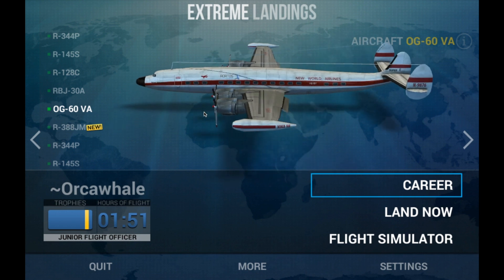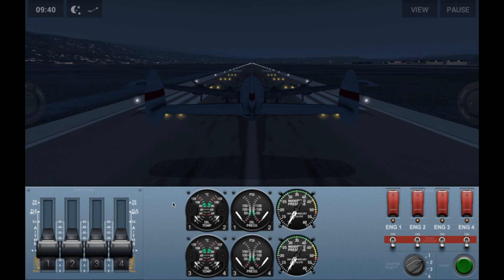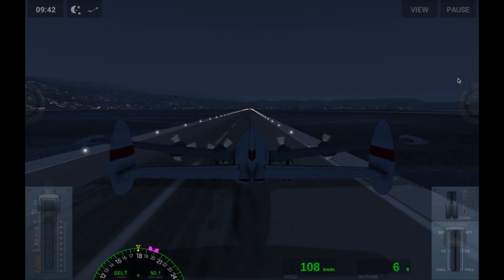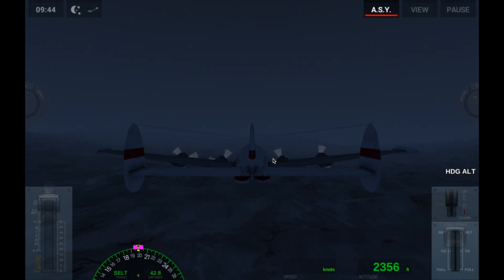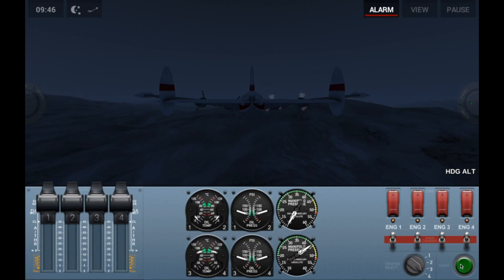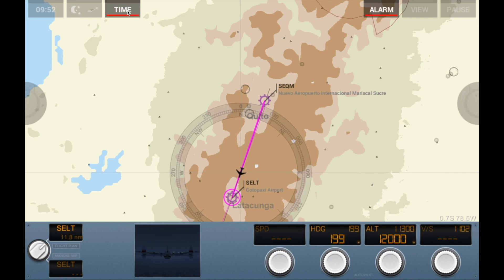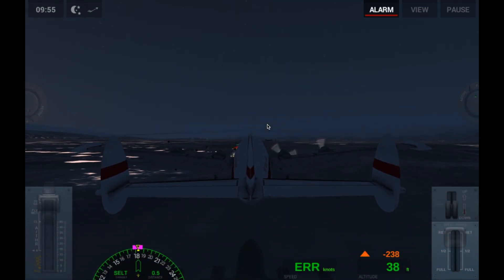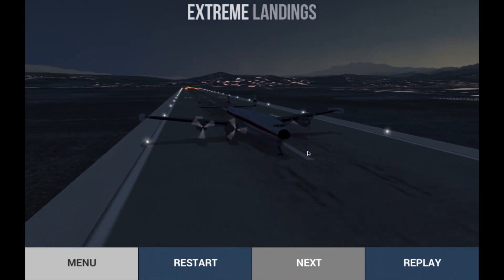Extreme Landings Pro/ Flight Simulator Walkthrough/ Old Glory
Flight Simulator Walkthrough with this extremely old aircraft.